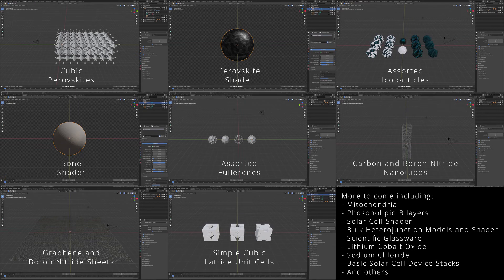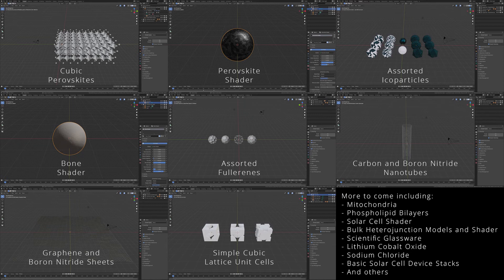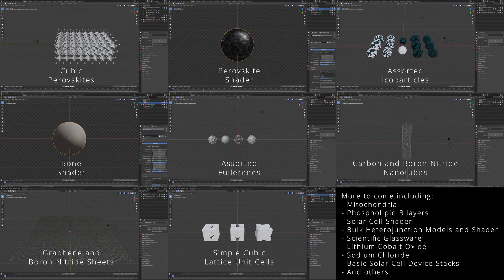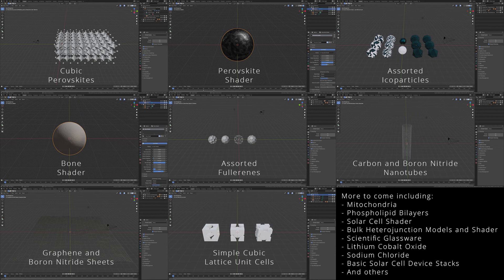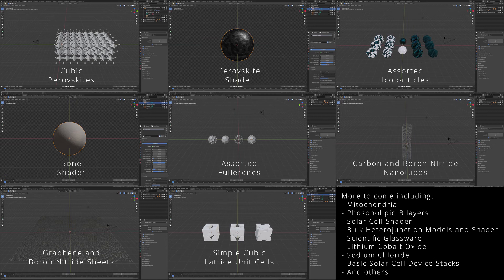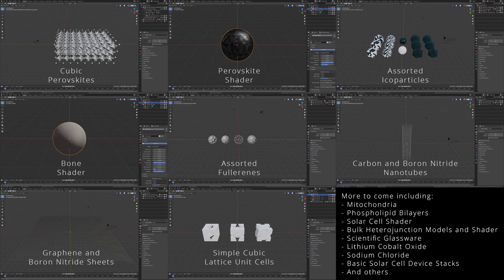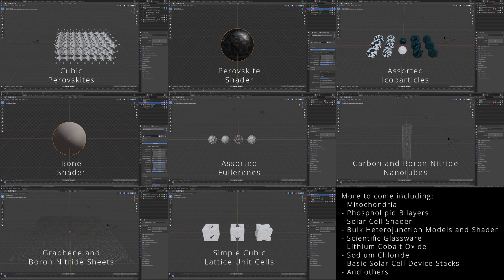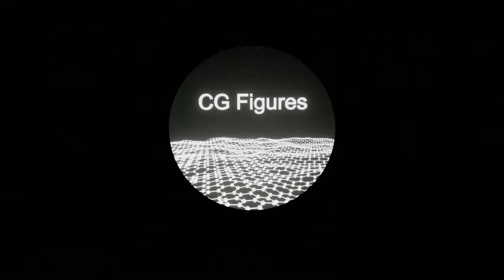Free Scientific Assets for Blender to Help Speed Your Workflow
I originally wanted CGFigures to help people make better scientific figures faster. Some of my recent tutorials have been long and I don't want to put anyone, especially beginners in Blender, in a situation where they have to learn all the basics or watch a few times before they can use the product in their work.

To that end I'm going to start releasing finished assets on gumroad with short (less than 3 minute) accompanying walkthrough videos posted here. I want this to be an accessible resource for everyone so everything will be available for free (with the option to donate something if you want) and I'll be adding my attribution information for those who want to acknowledge me directly in published work. I would greatly appreciate anyone pointing their friends or colleagues to the channel to help share these assets and start building a larger scientific community within the Blender community.

I will also be continuing regular tutorials based on my own interests or viewer suggestions, but those will now also have an associated asset release as appropriate.